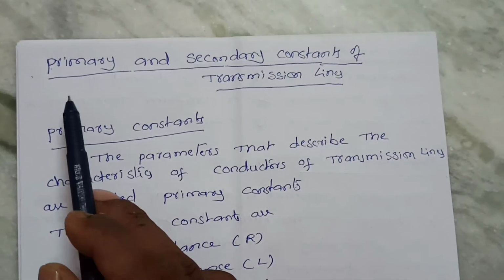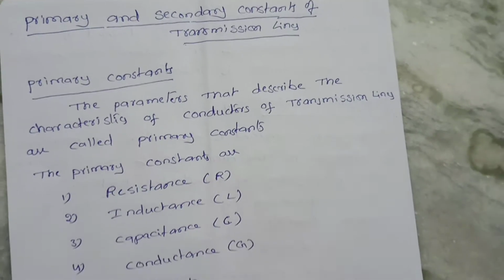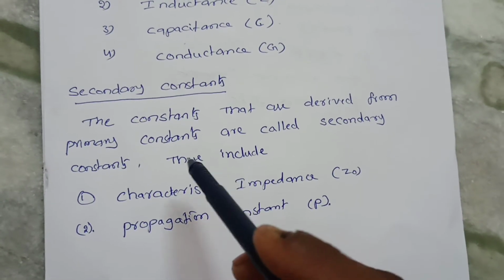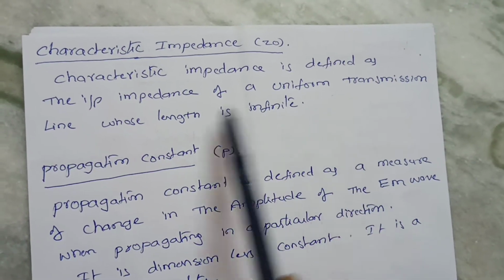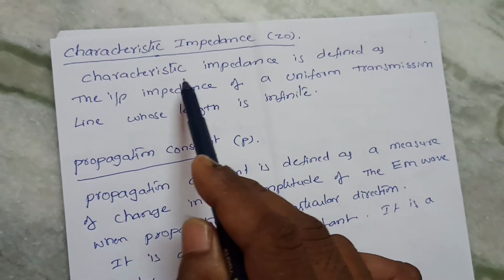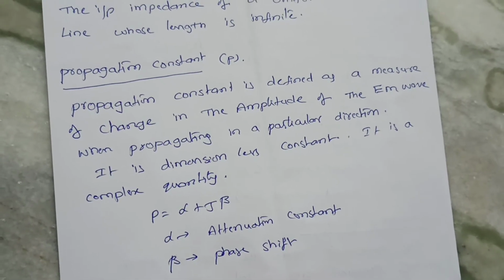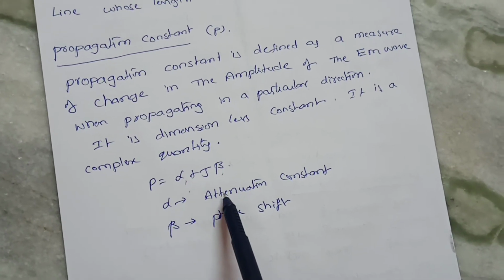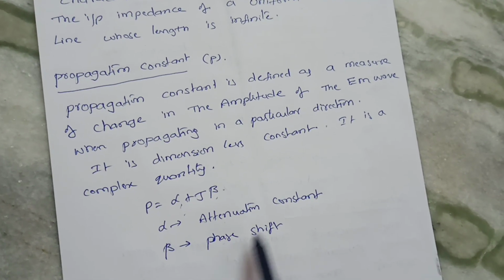Primary and Secondary Constants of Transmission Lines- EMTL(ECE)-as per JNTUK syllabus